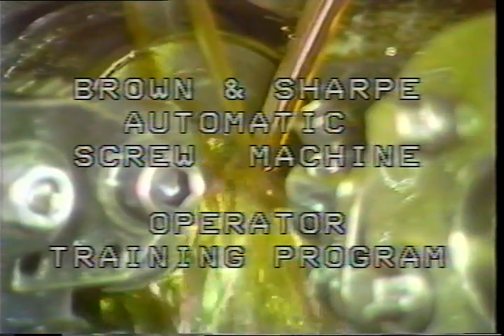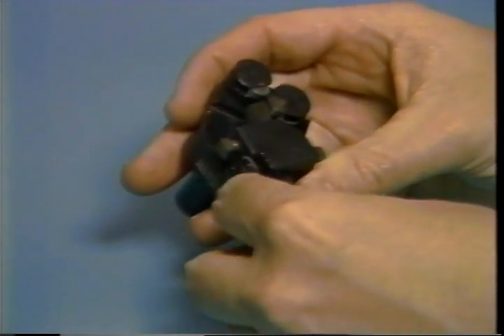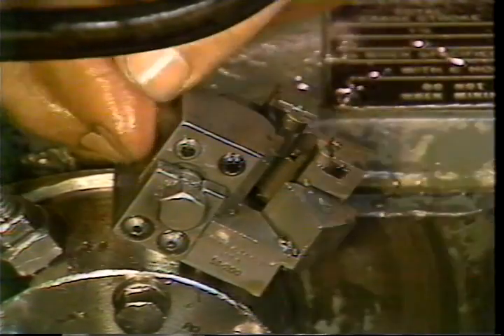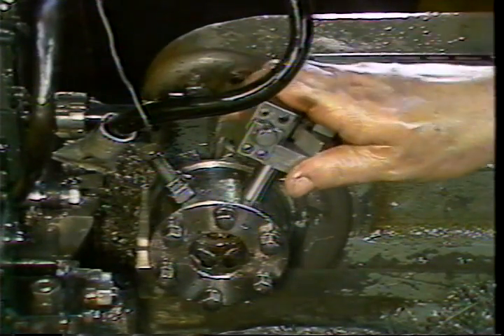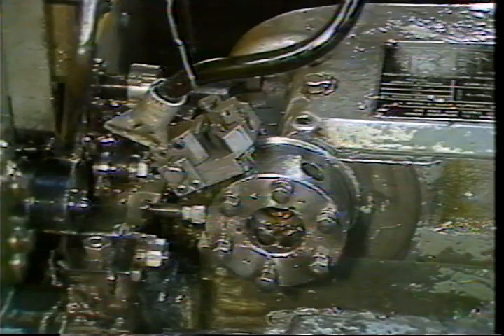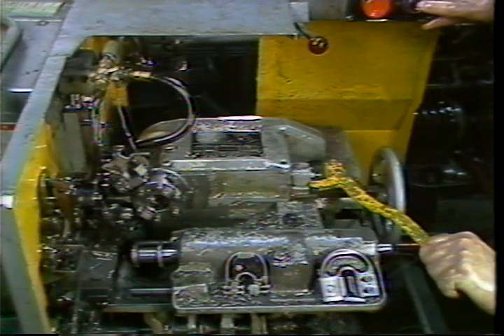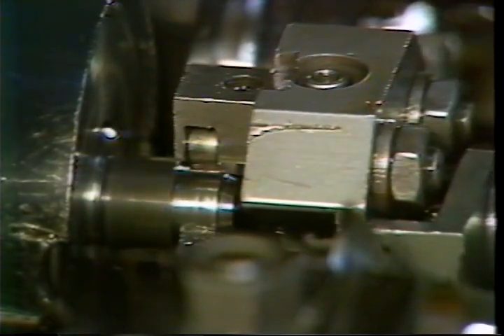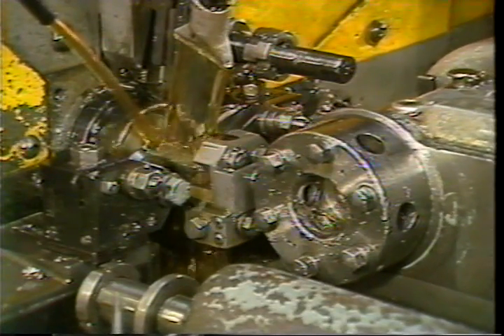Brown & Sharpe Setup Training Part 12: The Box Tool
This video shows how to setup a Box Tool for the B&S Automatic Screw Machine. This video was not originally created by me, but the company that did is now defunct and has be reuploaded for posterity.